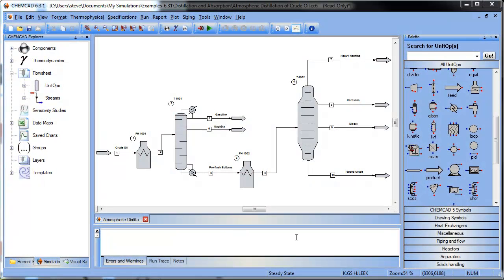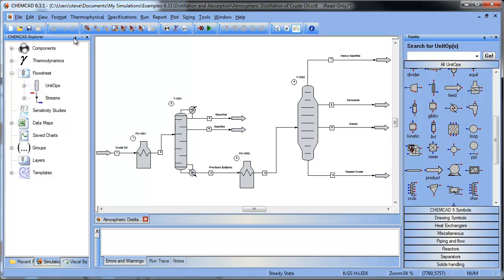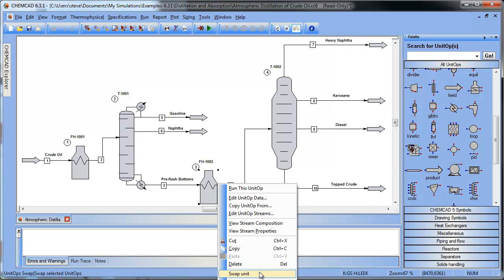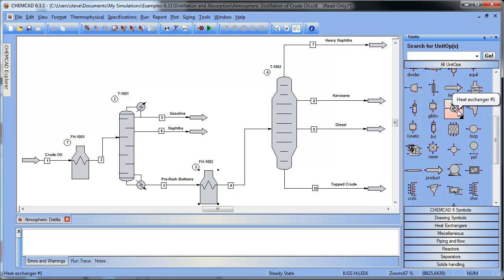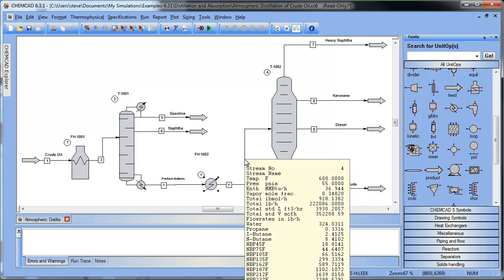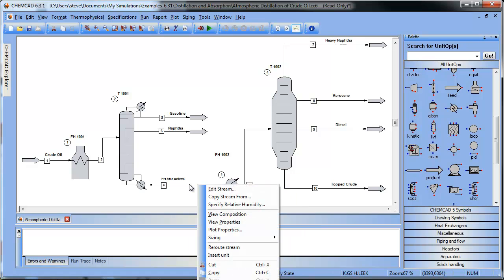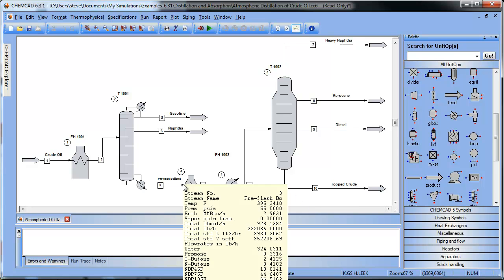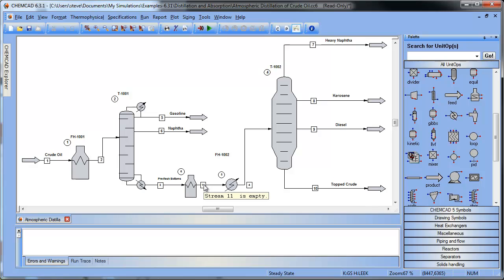Insert Swap Demo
Swap an existing UnitOp in a CHEMCAD simulation for a different UnitOp or icon type.